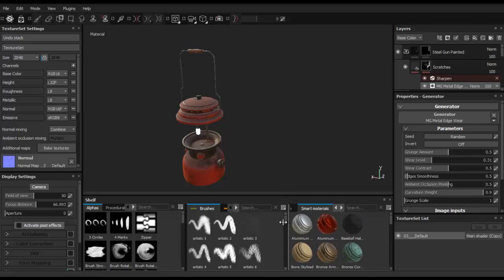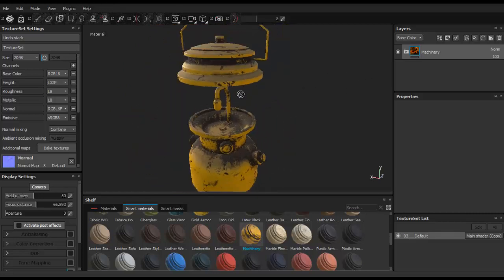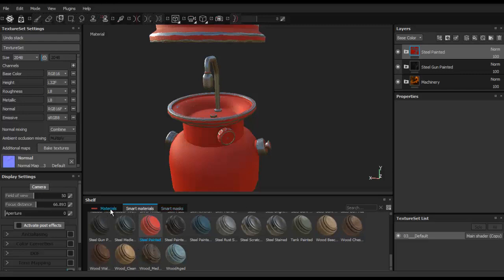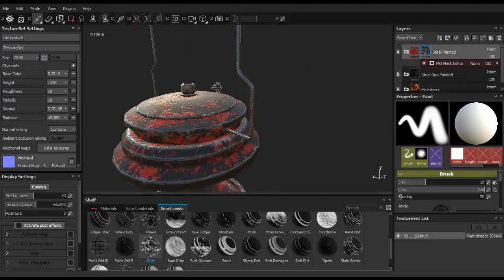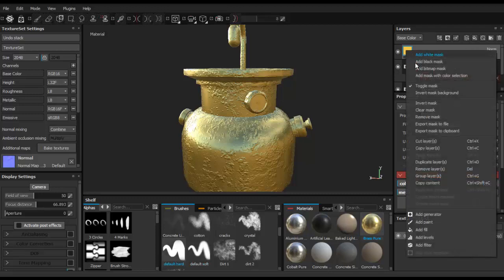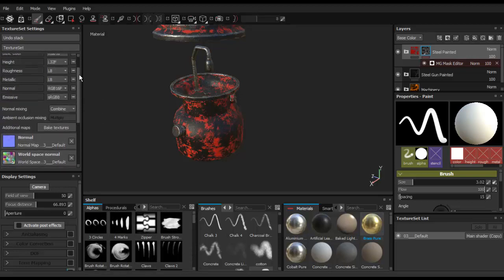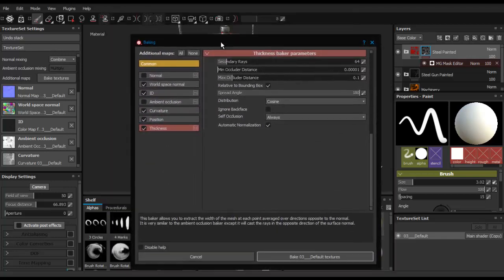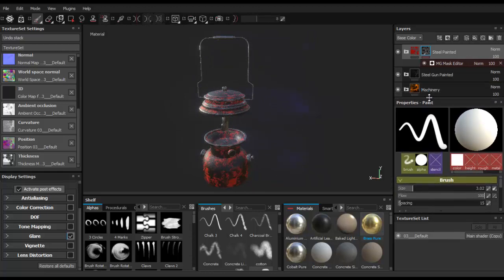Substance Painter Tutorial for Beginners